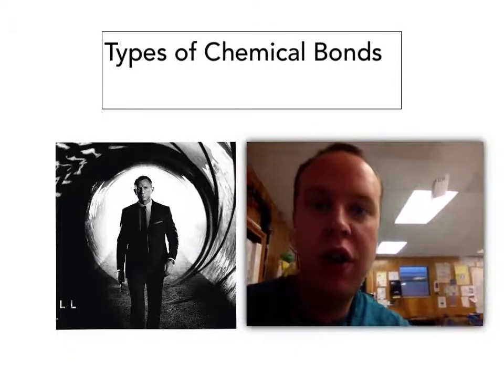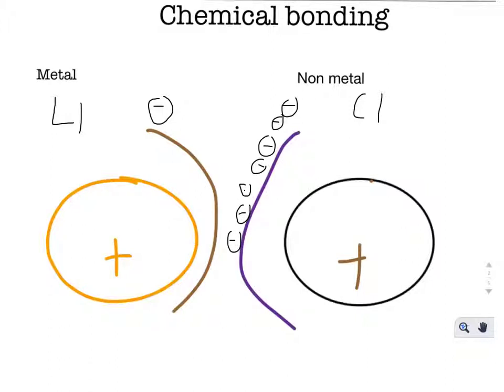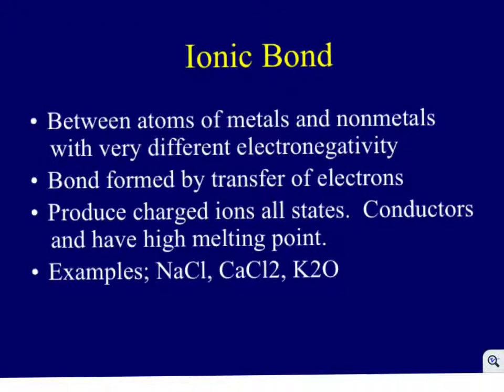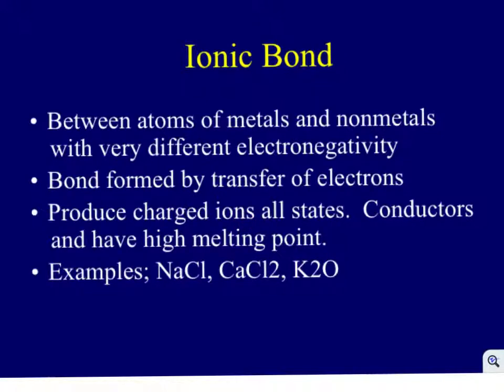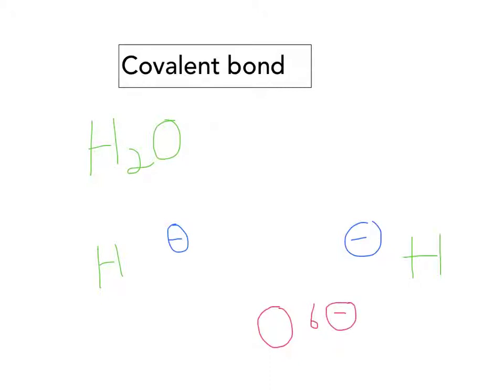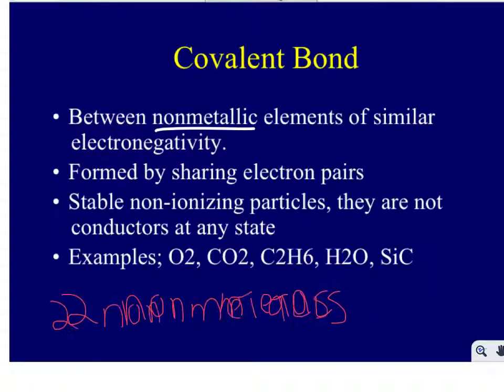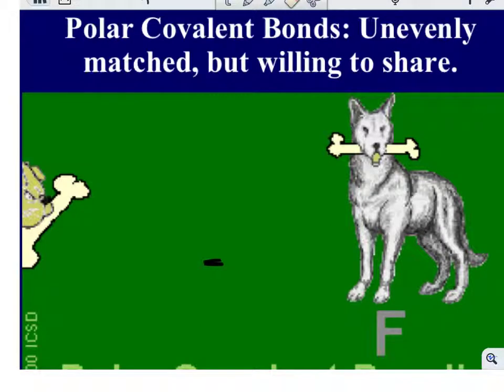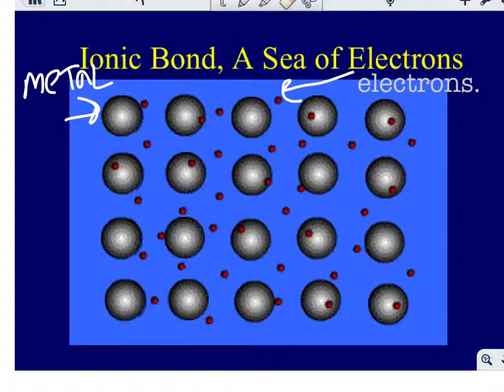Unit 4 Ionic, Covalent, and Metallic Bonds